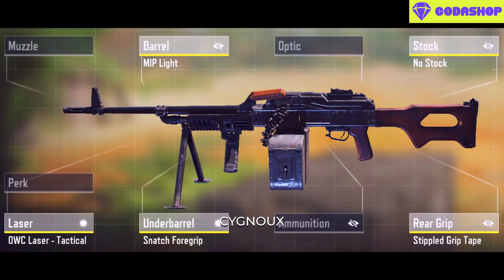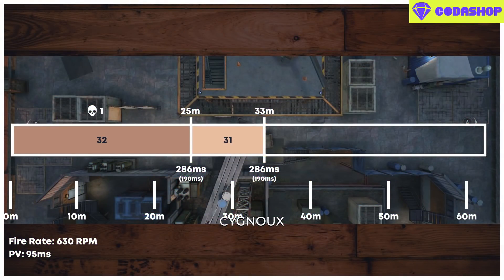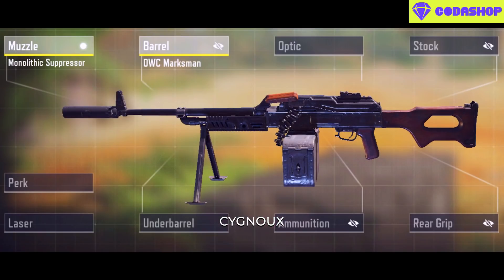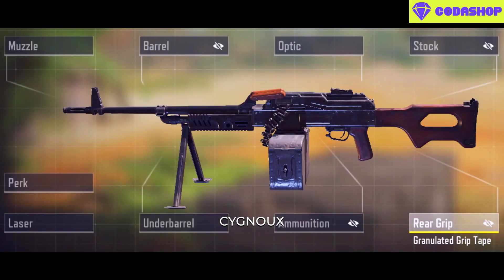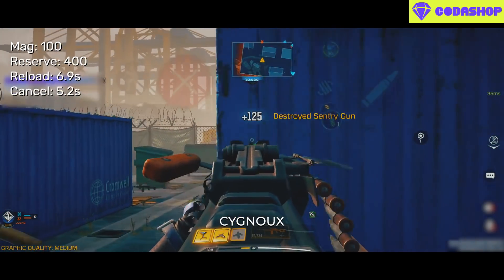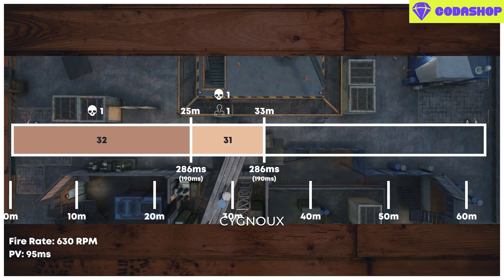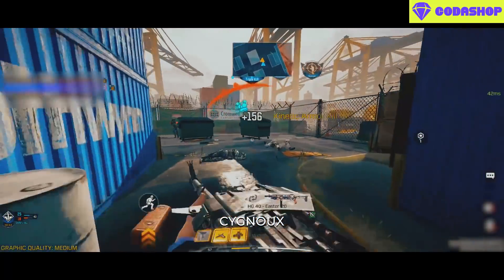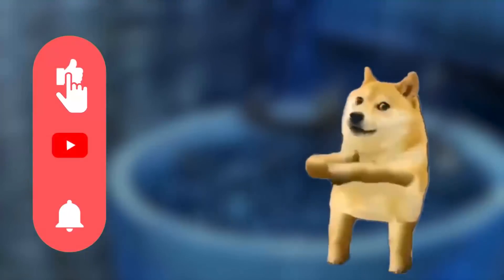BEST LMG in CODM? PKM Gunsmith & Stats Analysis with BEST Attachments in COD Mobile! PKM LMG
PKM LMG is the BEST LMG in Call of Duty Mobile? We go over the in-depth PKM Stats & BEST PKM Gunsmith Build along with the Optimal PKM Attachments to use! PKM COD Mobile Analysis & PKM Machine Gun in Call of Duty Mobile!

0:00 | BEST Gunsmith for PKM?
0:05 | Intro
0:11 | PKM Stats Analysis
1:31 | yes pls
1:36 | BEST PKM Loadout Analysis?
2:52 | Fastest Stats in CODM!
2:59 | PKM Analysis
4:15 | Vive la Team Cygnus!
4:26 | PKM Gunsmith & BEST Attachments
5:52 | 1 Trick + Ending
PKM Gunsmith 2022: Fast ADS PKM Gunsmith + PKM NO RECOIL Loadout! BEST PKM Attachments?